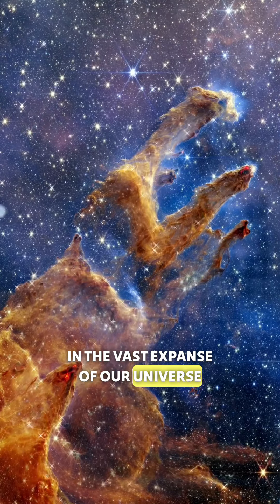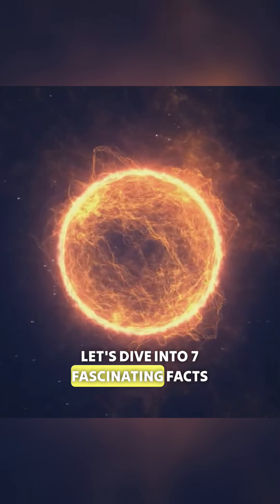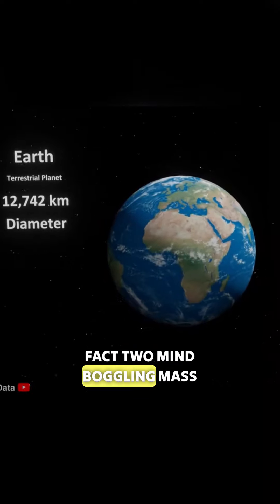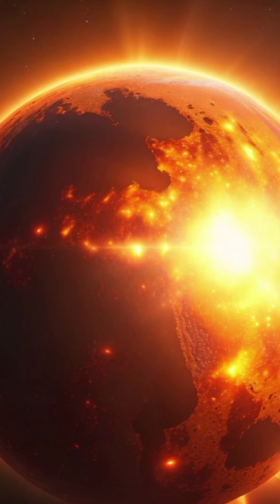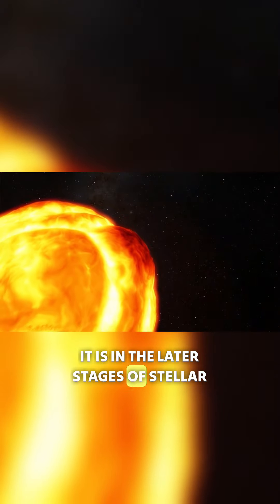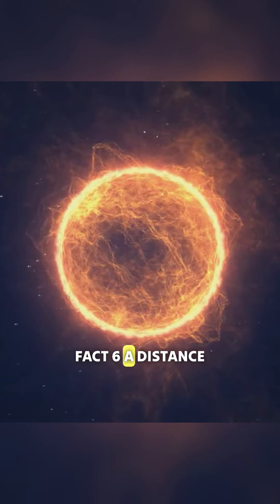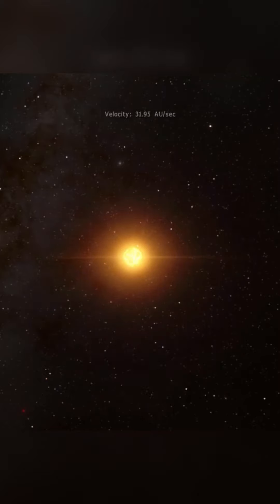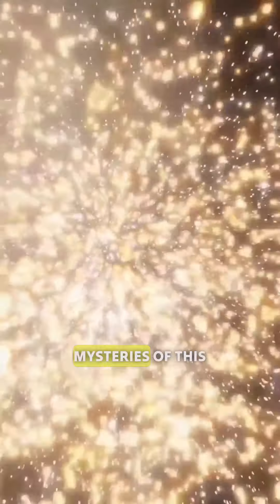"Unveiling the Cosmic Giant: Meet UY Scuti, the Largest Star in the Universe 🌟"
Explore the awe-inspiring wonders of the cosmos as we unveil the colossal magnitude of UY Scuti, the largest known star in existence. In this captivating video, we delve into the mind-boggling dimensions and mind-blowing characteristics of this celestial giant. Discover the vital statistics, mind-numbing size comparisons, and mind-expanding facts that make UY Scuti a true cosmic marvel. From its mind-boggling radius to its staggering luminosity, we unravel the mysteries surrounding this astronomical behemoth. Join us on this cosmic journey as we navigate the vastness of space and shed light on the awe-inspiring grandeur of UY Scuti, the largest known star in the universe. Prepare to be astounded by the sheer scale and majesty of this celestial wonder. Don't miss out on this captivating exploration of the cosmos!